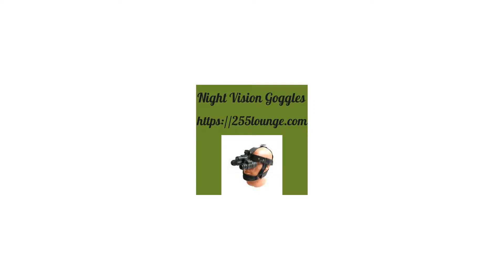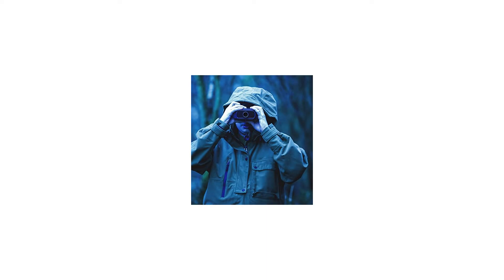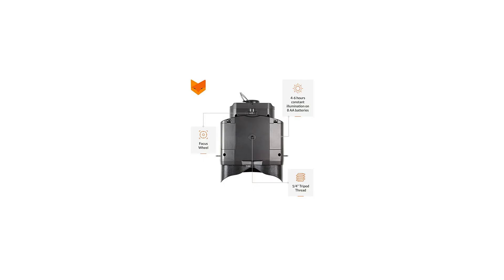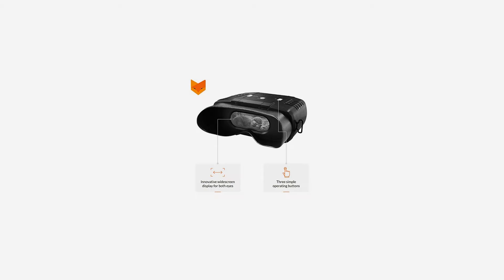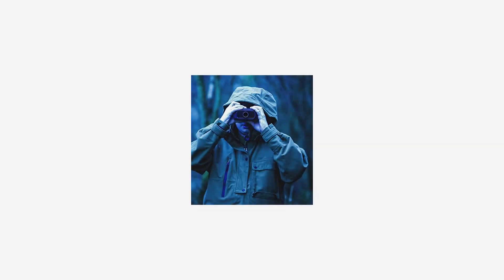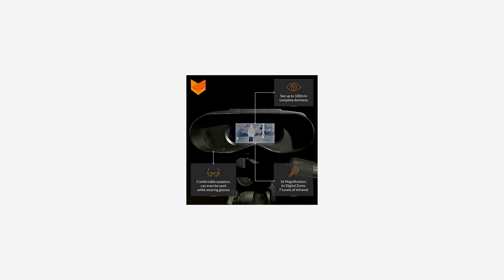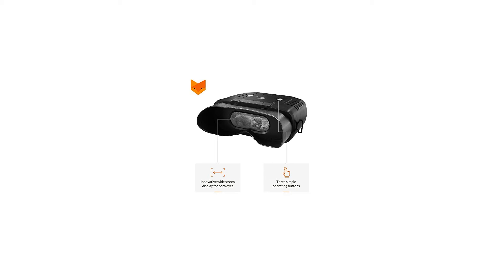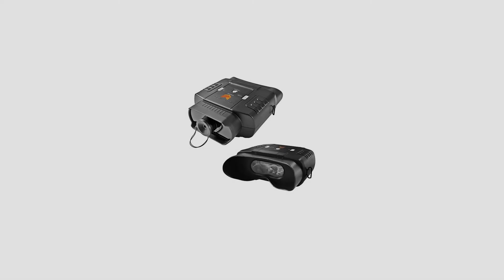Nightfox 100V Widescreen Digital Night Vision Infrared Binocular with Zoom 3x20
Easy on the eye.   The Nightfox 100V is a new type of of digital night vision device that's easier to use, and at a much lower price. It's similar to a normal night vision monocular, but with one large widescreen viewing monitor for both eyes. You can even use the comfortable eyepiece whilst wearing glasses.  Clear as day.   Because the Nightfox's digital sensor is highly sensitive, in ambient light such as at dusk or dawn you don't need to use the built-in infrared illumination to see far. There are 7 levels of IR illumination to use in different conditions. The highest level is powerful enough to see up to 110 yards at night. Thanks to a high frames-per-second camera sensor, the widescreen video monitor displays crisp, seamless footage that's easy on the eye. Instant operation.  The Nightfox has been made as easy to use as possible. Start up is instantaneous, and while you're observing, three buttons (controlling the power, zoom, and IR illumination) and a focus wheel are right at your fingertips. Set up the 100V for extended periods, such as wildlife observation, using the tripod thread on the base.  Tough and dependable.   The Nightfox 100V uses digital technology, so unlike traditional analogue night vision devices it doesn't experience illumination overexposure from high levels of light. It will operate for up to 6 hours on 8x AA batteries (not included), in temperatures from -4°F to 140°F, and the solid construction and tough plastic case protect it from wear-and-tear.  Nightfox guaranteed.  Unlike many Amazon sellers, you can trust us to provide excellent customer support, and you can be assured that our standard 18 month warranty isn't a false promise. We're available by phone or email to provide product support and help with any queries. Revolutionary widescreen viewing monitor - comfortable viewing with both eyes, even useable with glasses Viewing range of up to and over 110 yards at night, 3x fixed magnification with a 2x digital zoom button (6x magnification total) Straightforward and instantaneous operation 6hrs battery life on eight AA batteries 18 month warranty and Nightfox product support